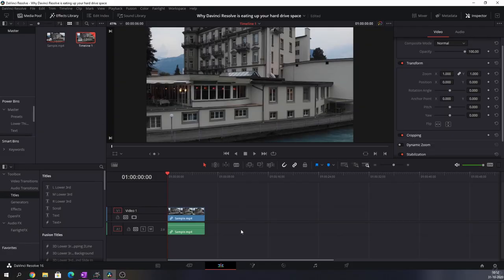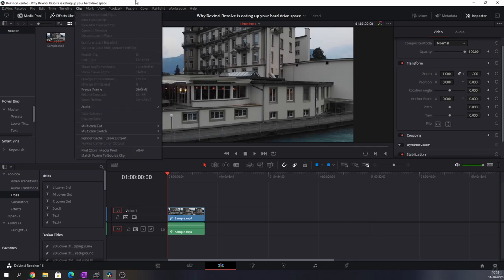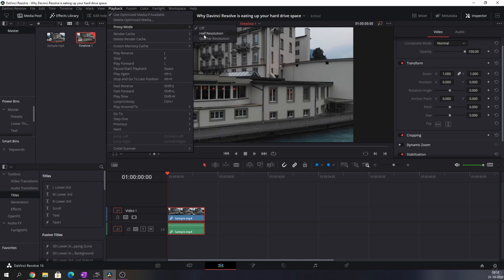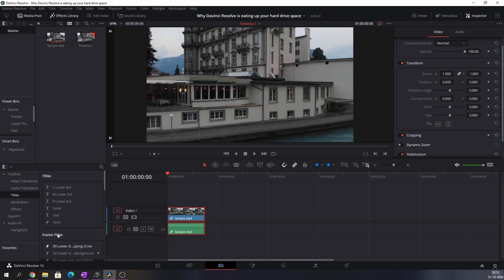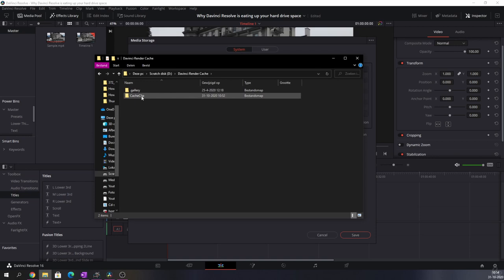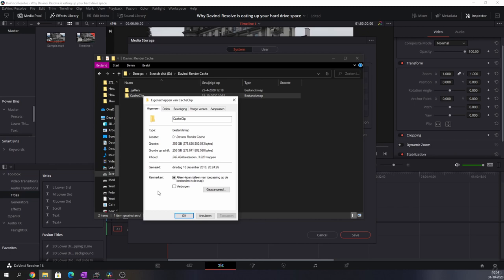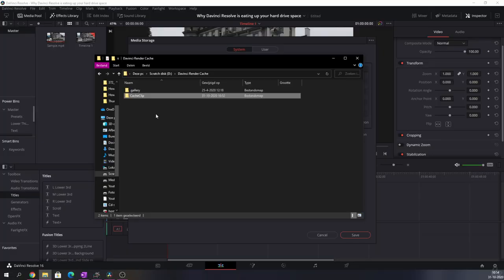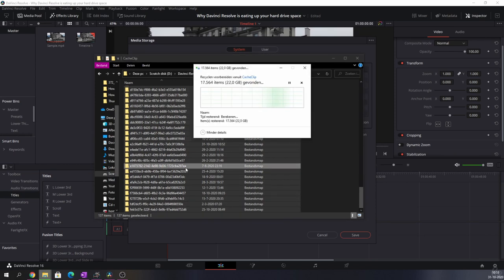Why Davinci Resolve is eating up your hard drive space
In this video, we're going to restore A LOT of lost space!

STUDIO GEAR:
Panasonic G80/G85:

Panasonic GH5:

Leica 12-60mm F2.8/4.0:

7Artisans 7,5mm F2.8 (Manual):

Blue Yeti Microphone:

There are over 30.000 songs and new songs are being added every single week! I’ve been signed up with them for over a year now, and they have never failed to deliver. Because I’d like to share this experience with you guys, I got you the following deal: Use this link to get a 30 day free trial! (It’s a referral link, it will get me 30 days for free as well!) Let’s make this happen!